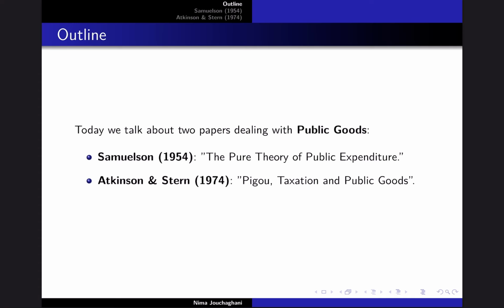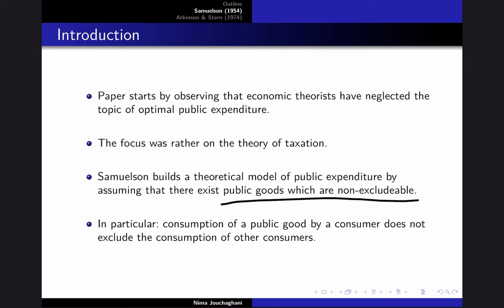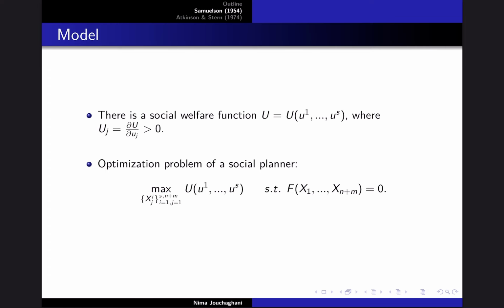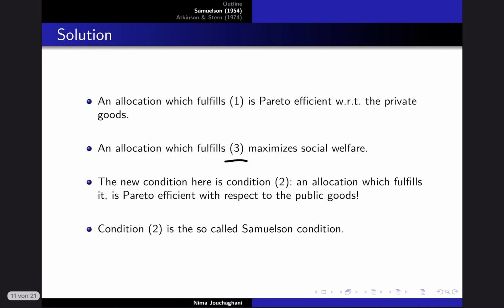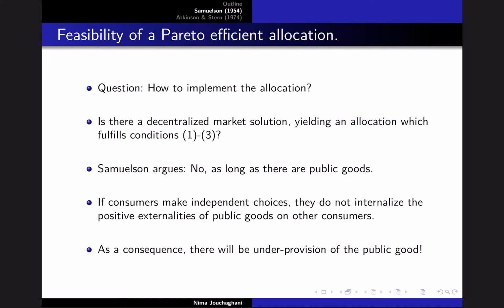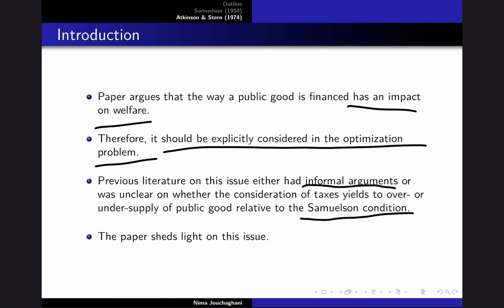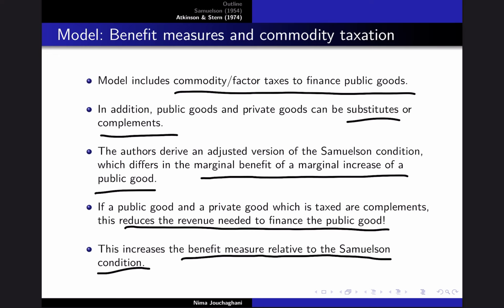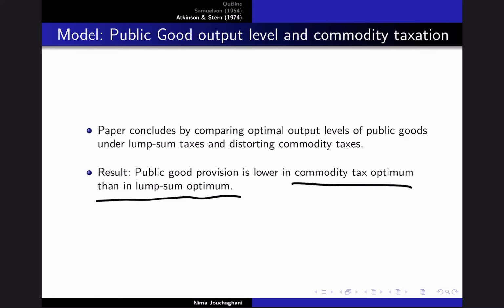Public Economics and Political Economy - Paper presentation 1 - Public Goods